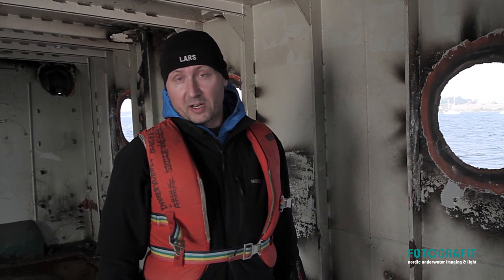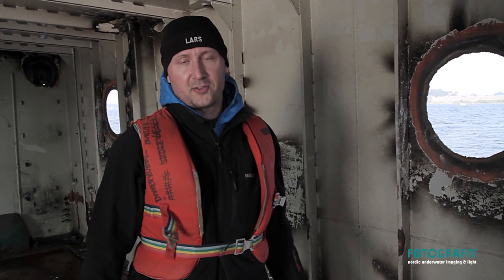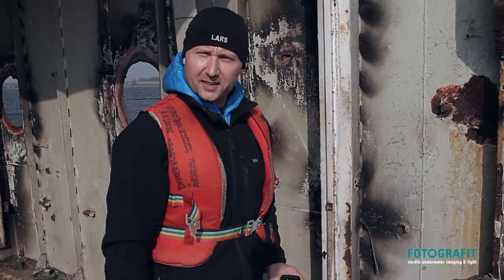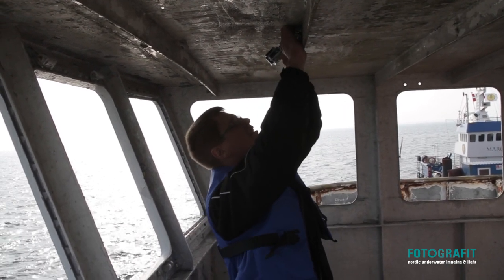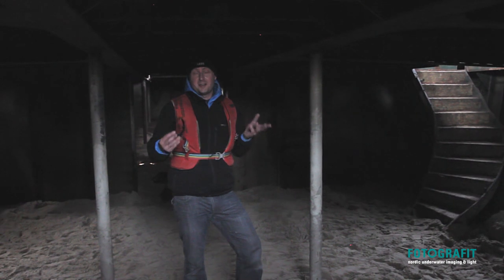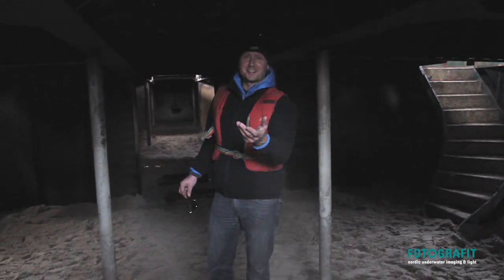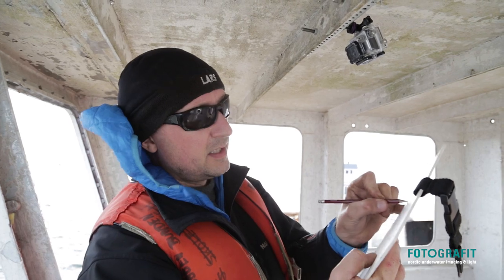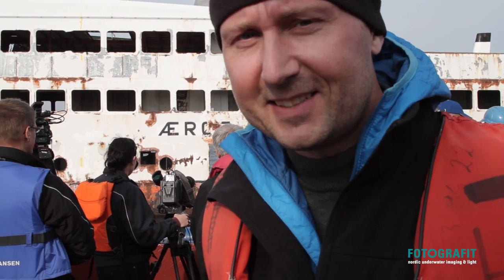The sinking of M/F Ærøsund Boat documented by FOTOGRAFIT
This is a video about the sinking of the M/F Ærøsund ferry - seen through the eyes of FOTOGRAFIT.eu that documented the event.

The 5-man large team mounted a numbers of GoPro cameras at the ship before the sinking, which filmed the event from front row!

The footage became of outstanding quality, and was rushed to shore where it had a swift edit and uploaded to a large server. From there it was accessed by a large number of medias, that  published it around the world.

After the sinking, the action cameras was picked up, and FOTOGRAFIT.eu was then the first civilian divers to dive and film the new wreck. That footage also made a huge impact - and was picked up by the Media and extended the event for several days.

The ferry was sunk October 5'th 2014 and has now become the most interesting artificial reef in Denmark, with a maximum depth of 18,5 meters. It is open for diving by all divers, but unless you have experience with the area, you might seek help from local clubs or a nearby dive centre, that organize trips:

The project was owned by NATURTURISME and the actual sinking was performed with outstanding professionalism by: JD-Contractor A/S.

The FOTOGRAFIT crew was:
Lars Stenholt Kirkegaard
Thomas Fechtenburg
Mikkel Noe-Nygaard Rasmussen
René Bruno Nielsen
Peter Diinhoff Henningsen